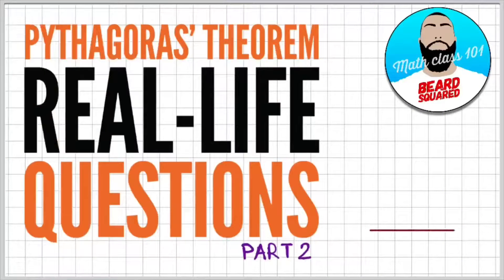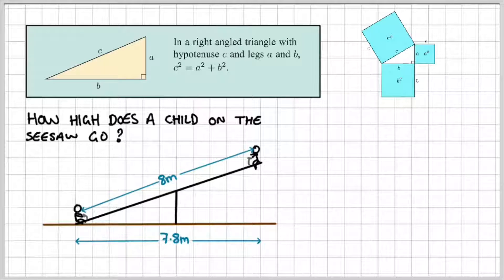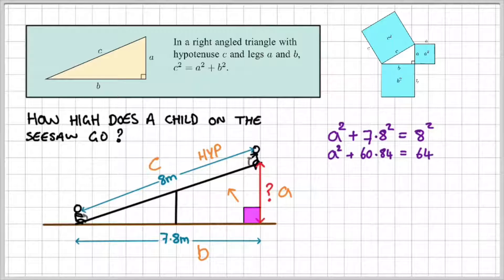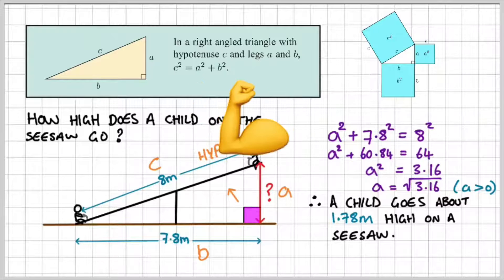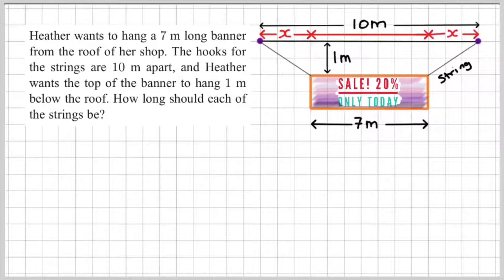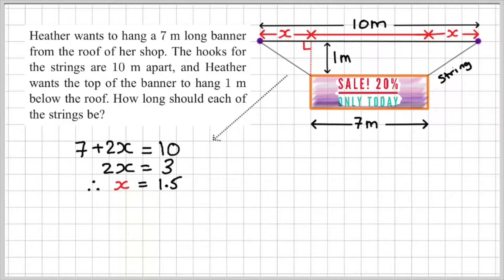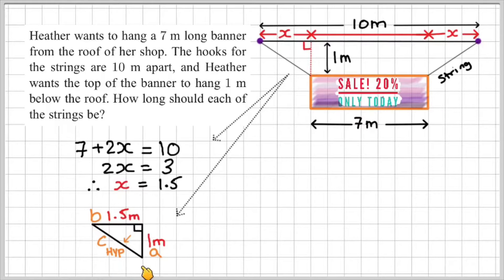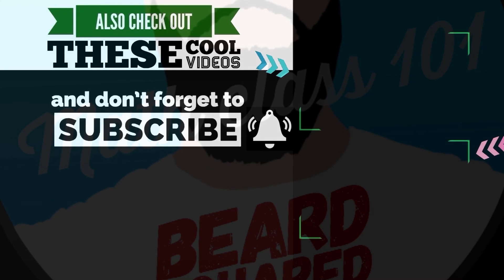Solving Real Life Math Problems using Pythagorean Theorem | Beard Squared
ABOUT THIS VIDEO:

So, We have already learn about Pythagoras's theorem (part 1 )or in your math class, but what you may fail to realize is that Pythagoras's theorem is used often in real life situations. In this video, You’ll gain a better understanding of the concept with these real-world examples.
Remember, according to Pythagoras's theorem the sum of the squares of two sides of a right triangle is equal to the square of the hypotenuse. So, if we let the two legs of the right triangle be a and b, and the longest side (hypotenuse) is given by c. Then, according to Pythagoras's theorem a2 + b2= c2

If YOU want to make videos like US and take your iPhone or iPad Pro video creation to the next level, you need to check out the items and accessories listed below: (Amazon affiliate)

SHOP MY VIDEO GEAR:

iPad Pro 10.5" 256GB:

Apple Pencil:

UAG iPad Pro 10.5" Case:

Zoom H1 Handy Recorder:

Rode SmartLav+:

Rode SmartLav+ to work with Zoom H1:

Blue Yeti Microphone:

Apple USB 3.0 Camera Adapter:

RavPower iOS Flash Drive:

EasyAcc PowerBank (updated version):

APPS USED:

Doceri:
LumaFusion: